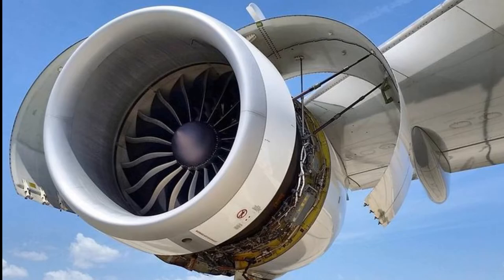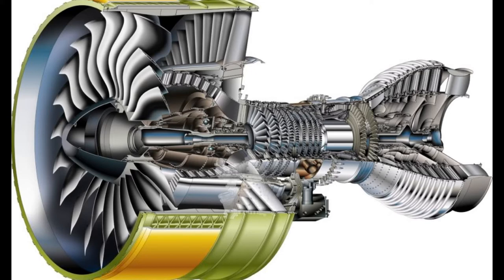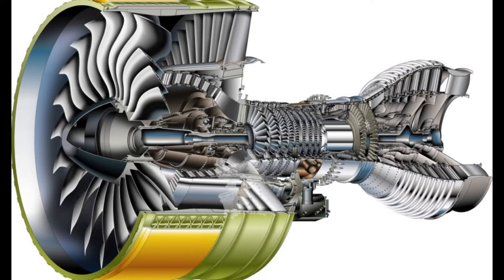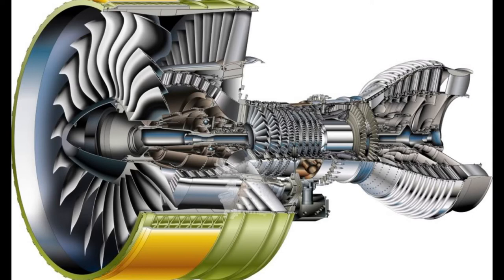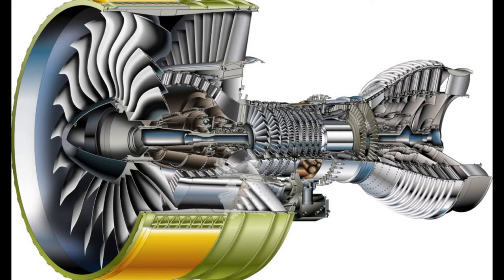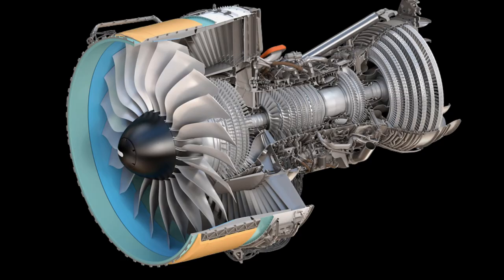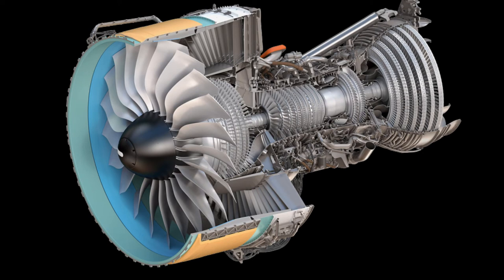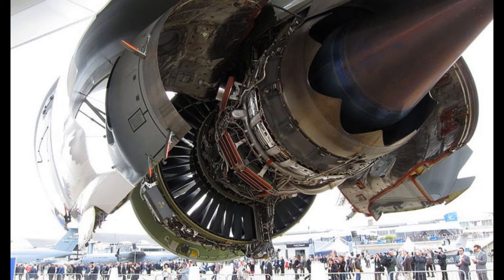Kevlar Armor In Modern Airliners - The Turbofan Fragment Containment System